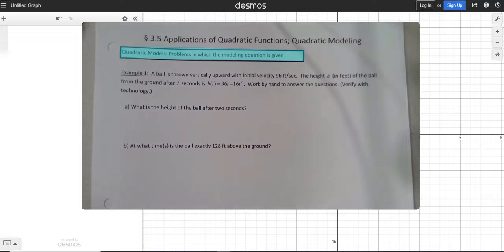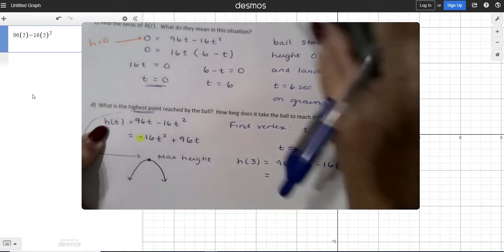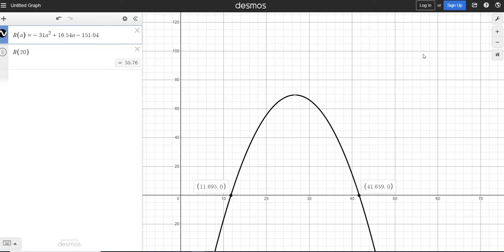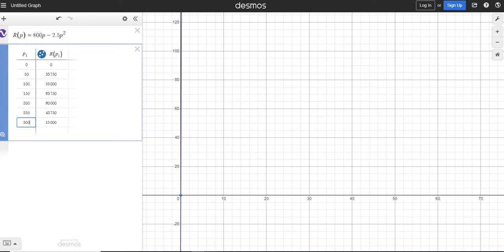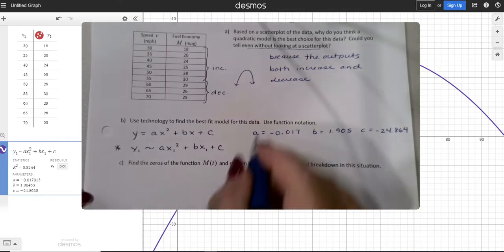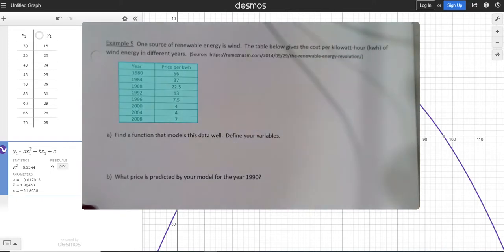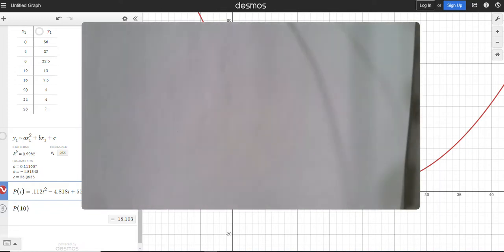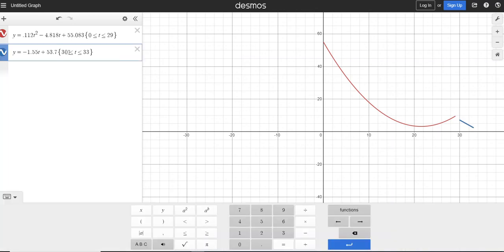MAT 139 FL22 Section 3 5